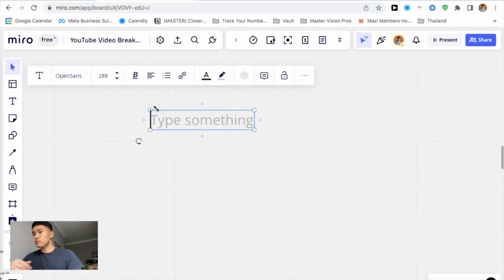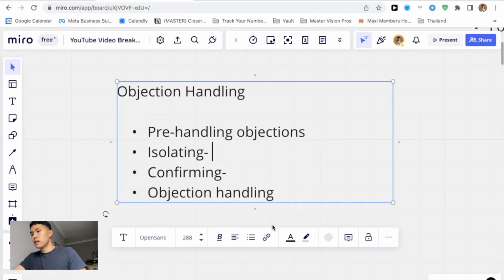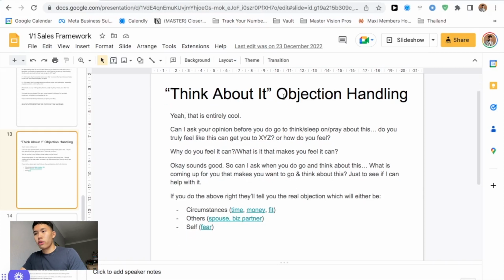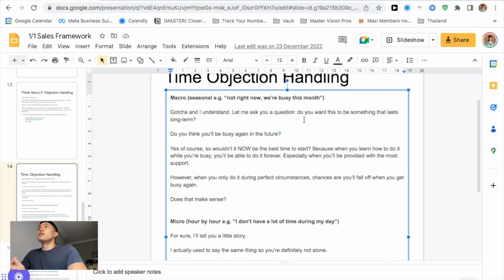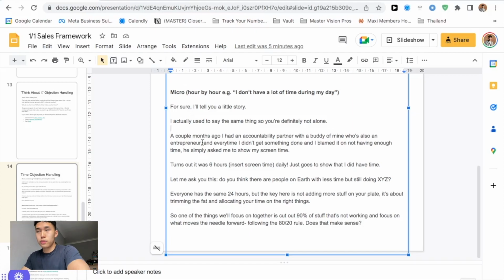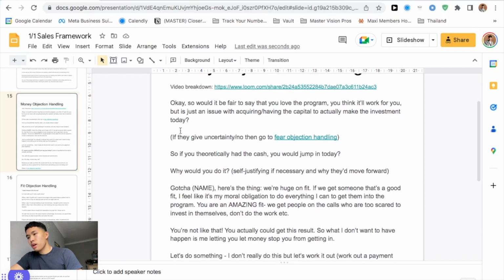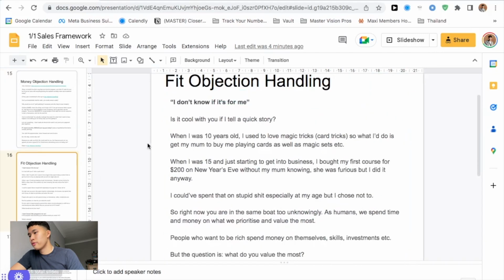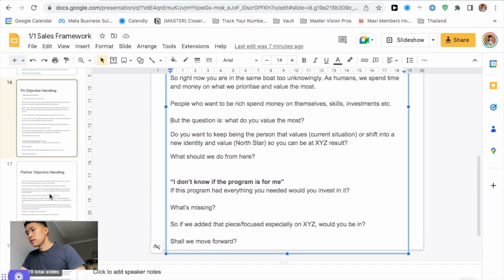High Ticket Sales Framework Breakdown Part 2: Objection Handling